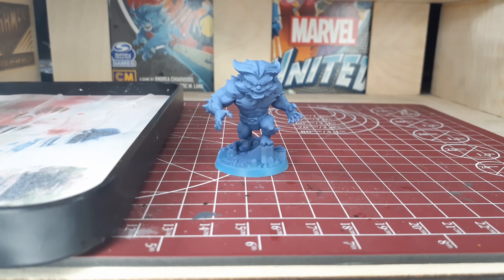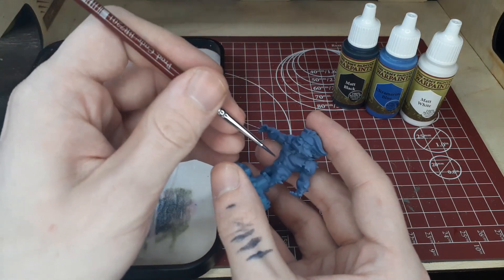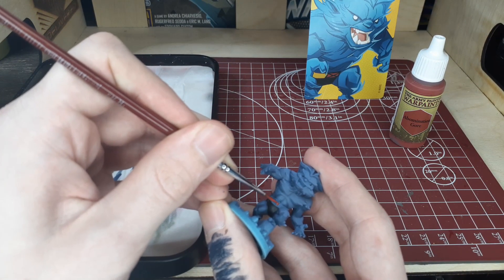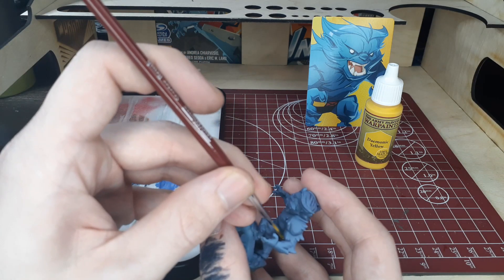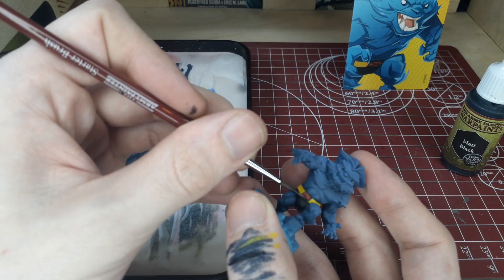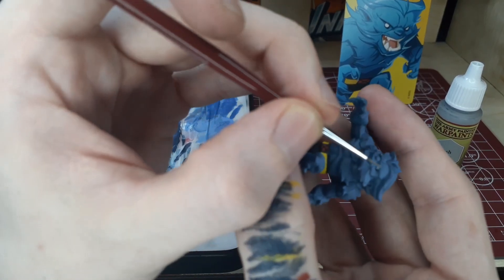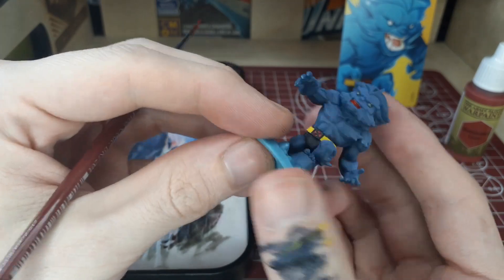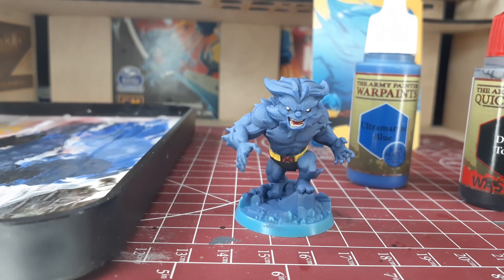Miniature Painting POV "Over the shoulder" for Beginners: Painting Characters #2